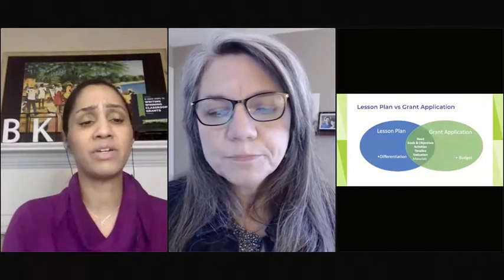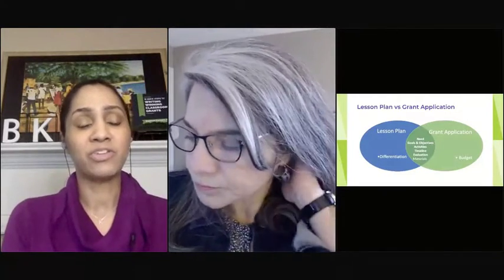Grant Writing for Education with Bejanae Kareem and host Toddi Norum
Are there similarities between Grant Writing and...Instructional Design? Are there budgetary opportunities you may be missing out on for your teaching and education projects?

Join guest Bejanae Kareem and host Toddi Norum as they discuss this and more. With over 15 years of grant acquisition, implementation and evaluation experience, Bejanae Kareem is a global expert in grant writing. She and Toddi will be talking process, examples, answer questions and show you how to take a deeper dive.

Check out Bejanae's book, 12 Quick Steps to Writing Winning Classroom Grants, here: Book